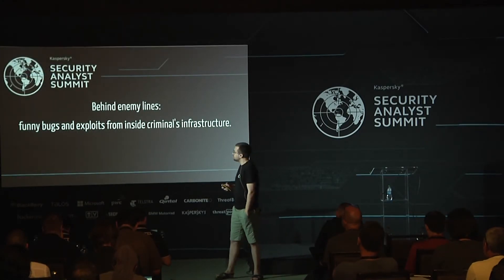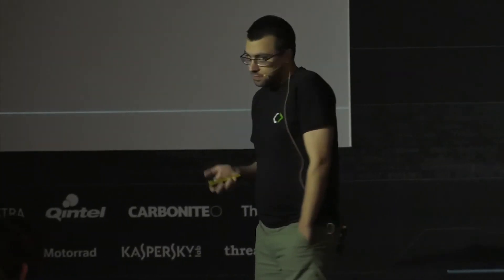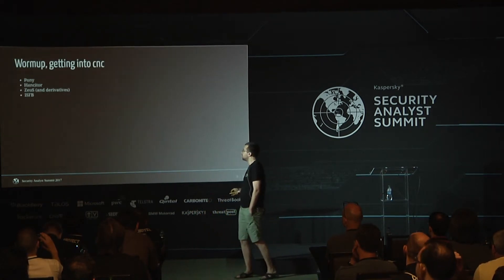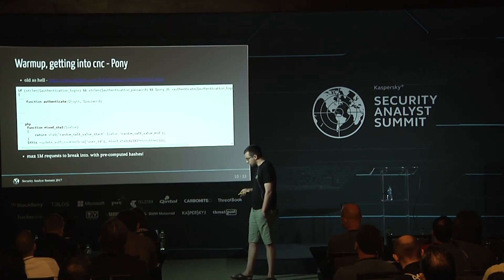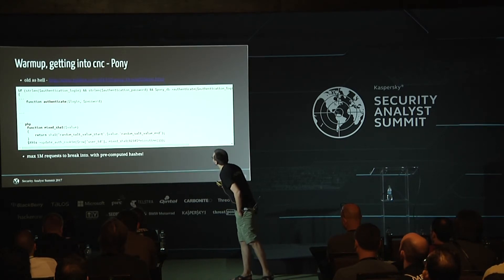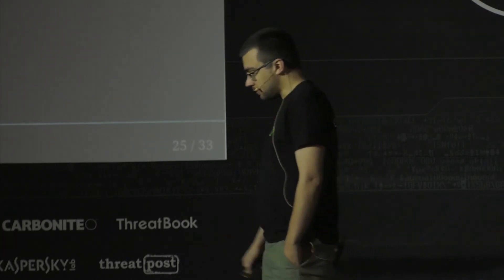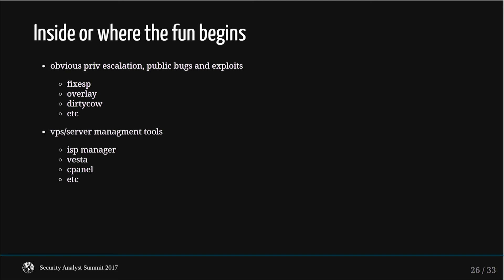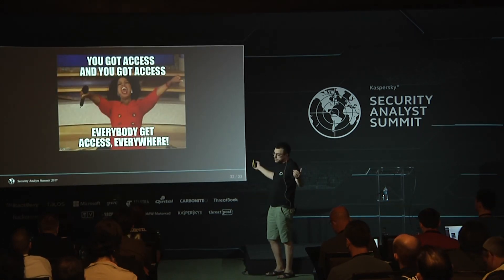BEHIND ENEMY LINES: FUNNY BUGS AND EXPLOITS FROM INSIDE A CRIMINAL'S INFRASTRUCTURE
For us, understanding a botnet’s infrastructure is an essential part of research and since nowadays almost all of relevant threats are behind myriads of proxies and bulletproof servers, penetration of those servers is equally important, and quite fun!
In this talk, I will present a few undisclosed vulnerabilities in popular crimeware C&C’s and share some stories about how criminals run their operations.